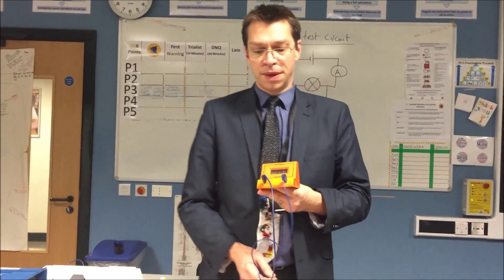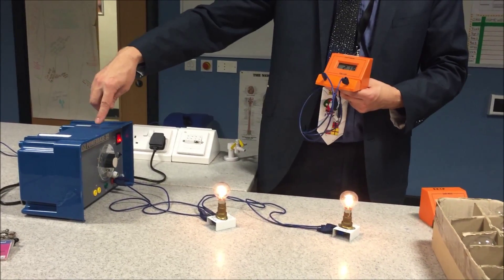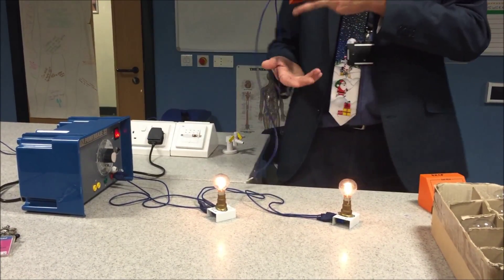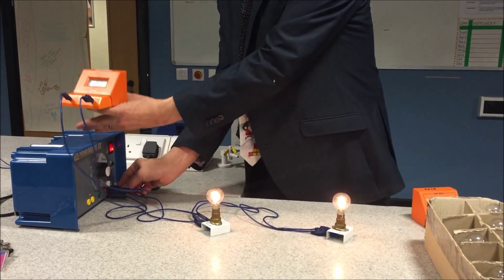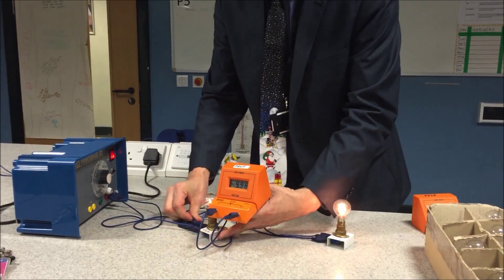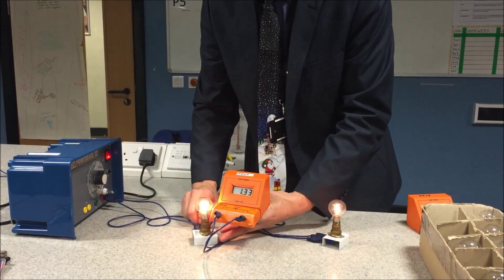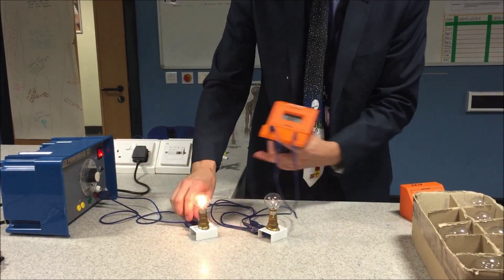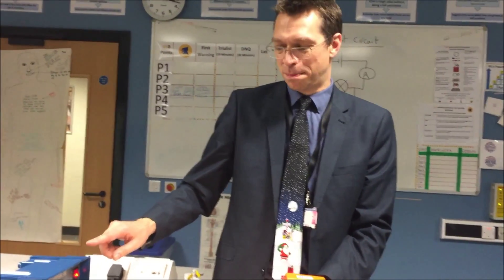The Voltage in a parallel circuit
A short video showing how the voltage changes in a parallel circuit.